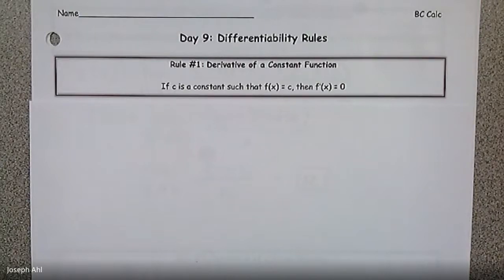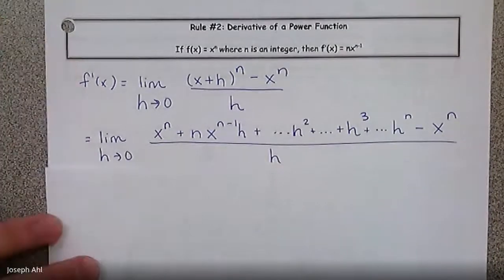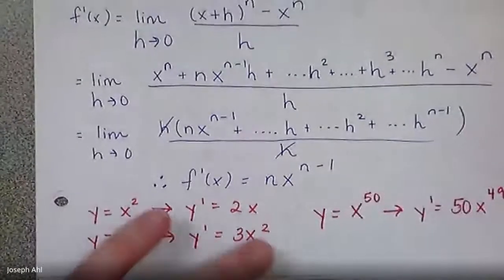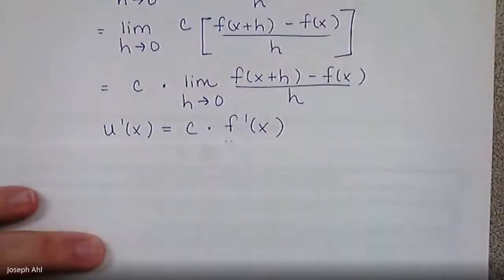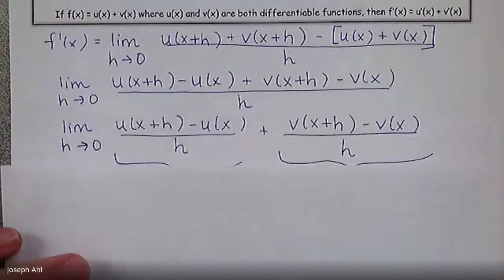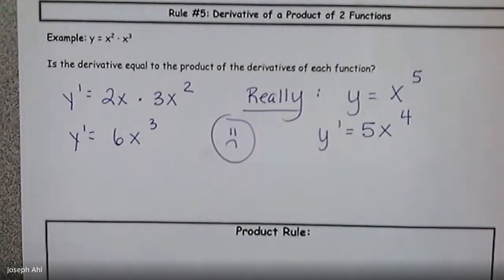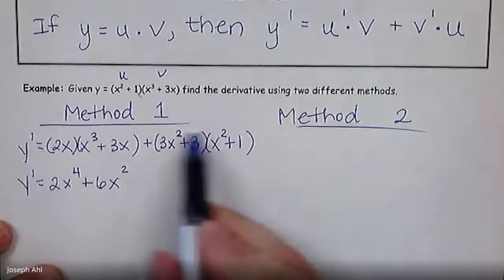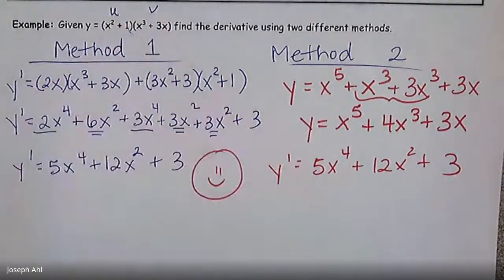BC - Day 9